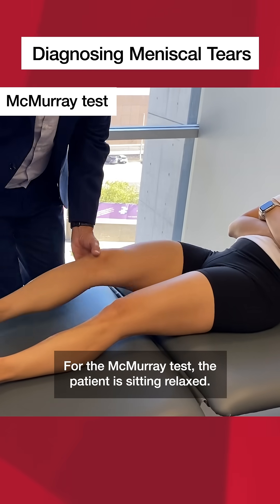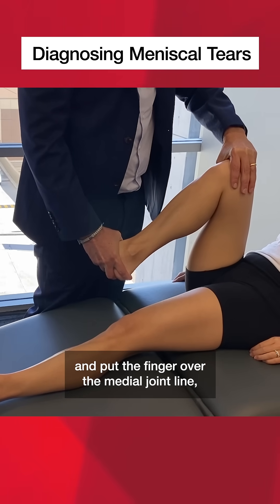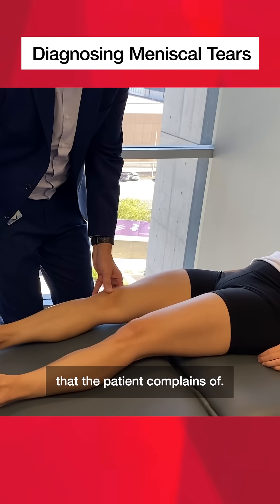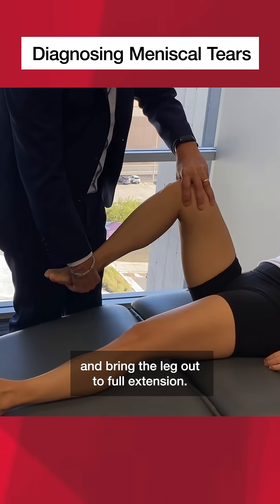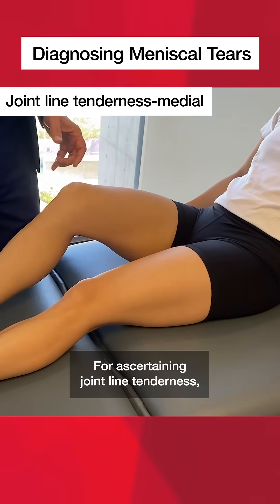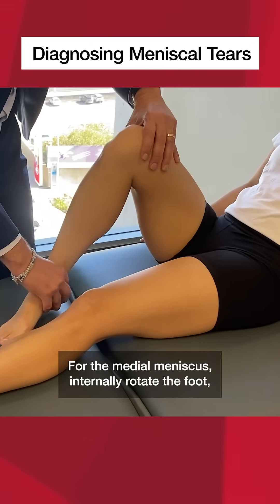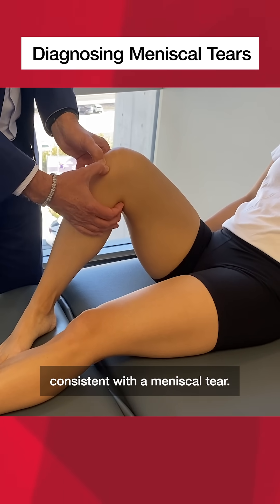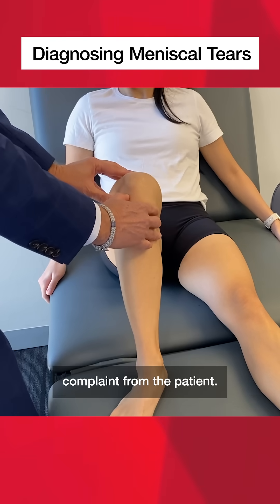Diagnosing Meniscal Tears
Knee osteoarthritis, patellofemoral pain, and meniscal tears are among the most common causes of knee pain.

This video shows the clinical examination technique for diagnosing meniscal tears, demonstrating both joint line palpation and the McMurray test.